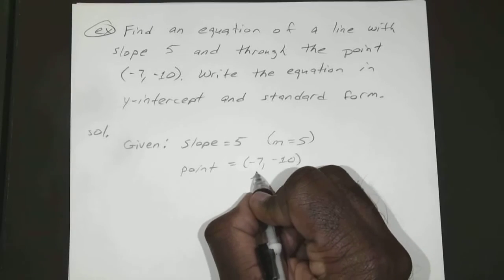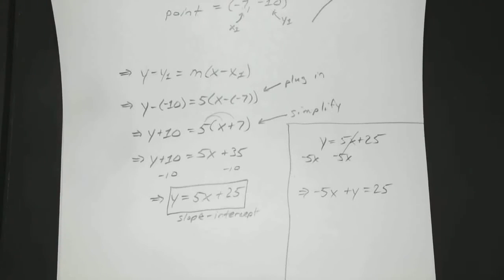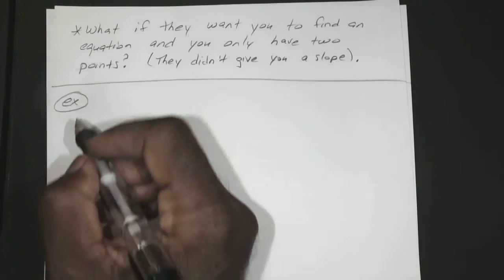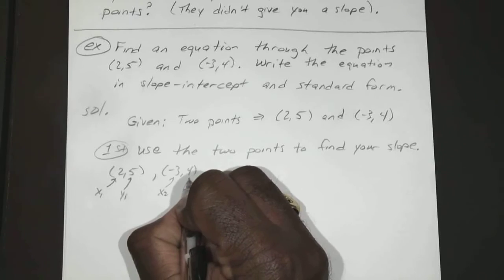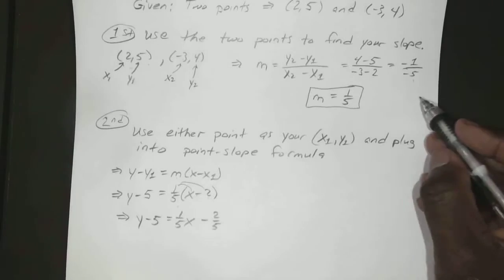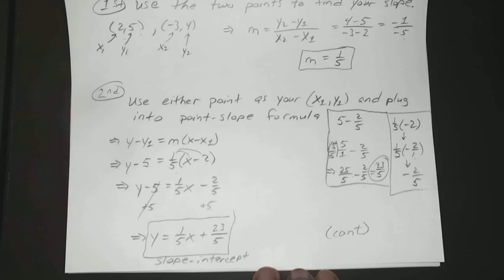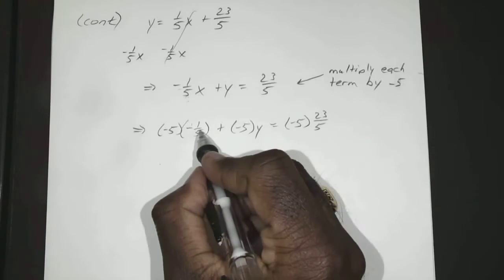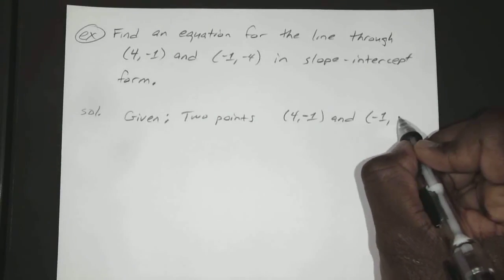0070 Class 10D